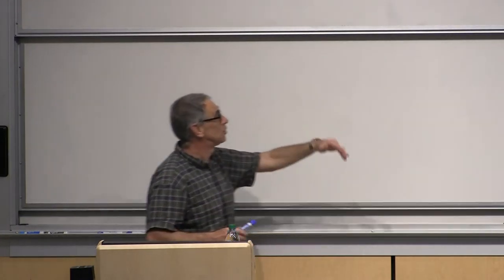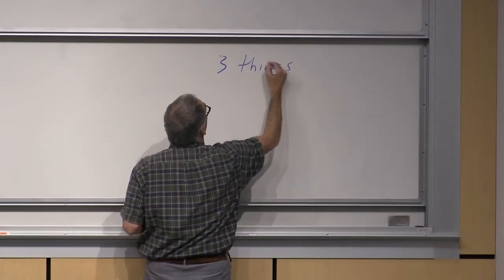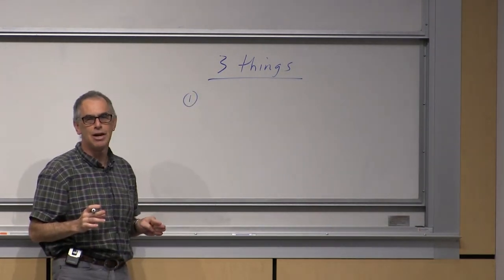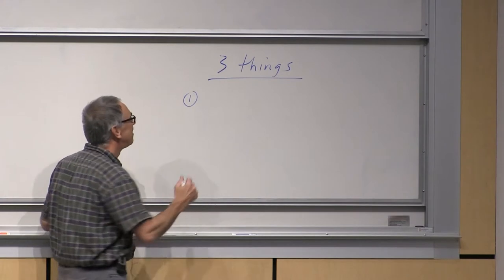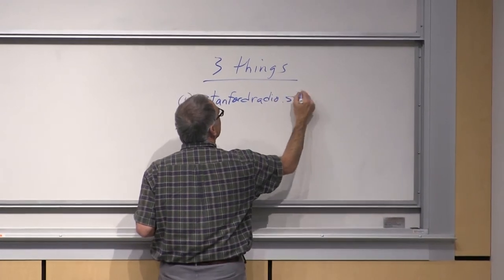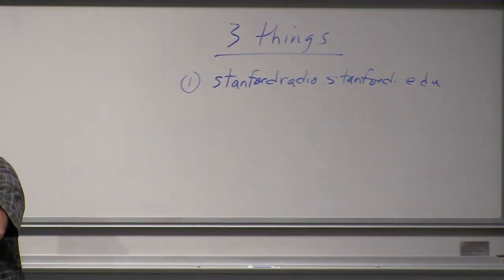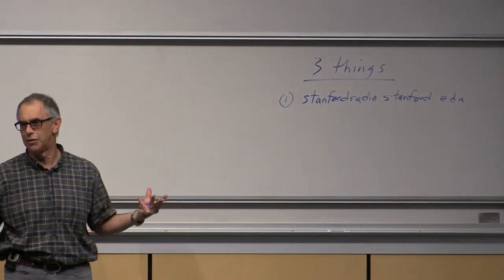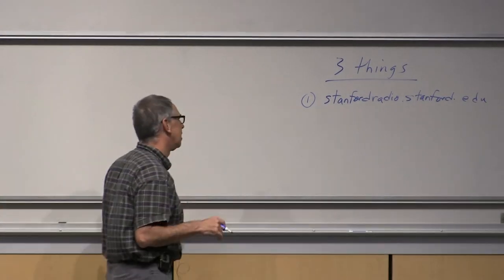Week 10: Russ Altman, Machine Learning in Computational Genomics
Russ Biagio Altman is a professor of bioengineering, genetics, medicine, and biomedical data science (and of computer science, by courtesy) and past chairman of the Bioengineering Department at Stanford University. His primary research interests are in the application of computing and informatics technologies to problems relevant to medicine. He is particularly interested in methods for understanding drug action at molecular, cellular, organism and population levels. His lab studies how human genetic variation impacts drug response (e.g., Other work focuses on the analysis of biological molecules to understand the actions, interactions and adverse events of drugs (e.g., He helps lead an FDA-supported Center of Excellence in Regulatory Science & Innovation.

Dr. Altman holds an AB from Harvard College, and an MD from Stanford Medical School, and a PhD in Medical Information Sciences from Stanford. He received the U.S. Presidential Early Career Award for Scientists and Engineers and a National Science Foundation CAREER Award. He is a fellow of the American College of Physicians (ACP), the American College of Medical Informatics (ACMI), the American Institute of Medical and Biological Engineering (AIMBE), and the American Association for the Advancement of Science (AAAS). He is a member of the National Academy of Medicine (formerly the Institute of Medicine, IOM). He is a past-president, founding board member, and a fellow of the International Society for Computational Biology (ISCB), and a past-president of the American Society for Clinical Pharmacology & Therapeutics (ASCPT). He has chaired the Science Board advising the FDA commissioner, currently serves on the NIH Director’s Advisory Committee, and is cochair of the IOM Drug Forum. He is an organizer of the annual Pacific Symposium on Biocomputing, and a founder of Personalis, Inc. Dr. Altman is board certified in Internal Medicine and in Clinical Informatics. He received the Stanford Medical School graduate teaching award in 2000 and mentorship award in 2014.

Part of the CS522: Seminar in Artificial Intelligence in Healthcare series.
cs522.stanford.edu